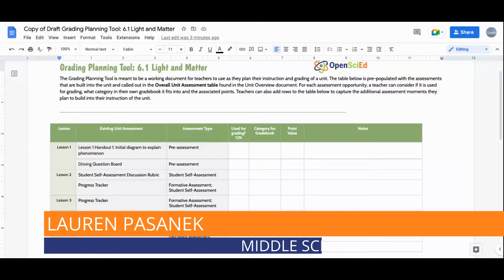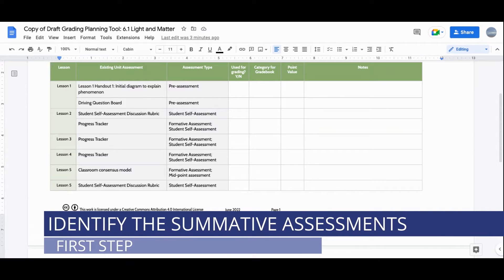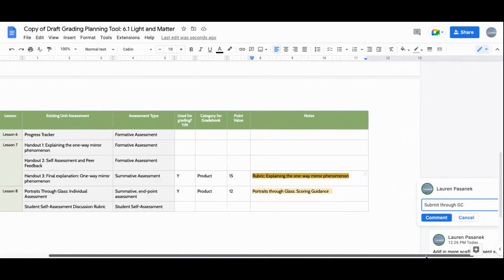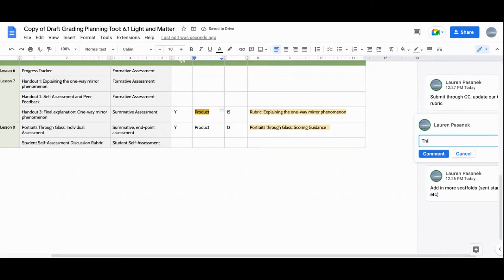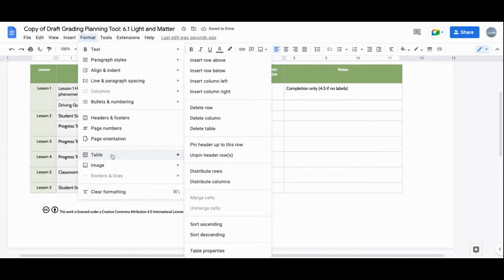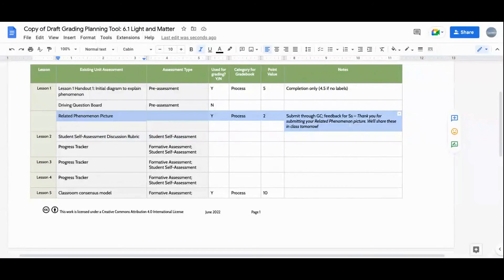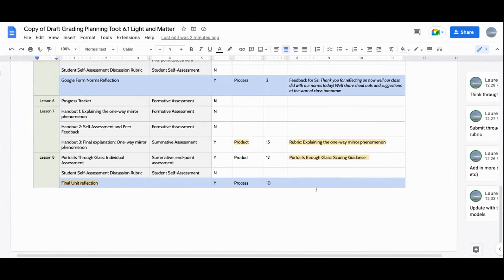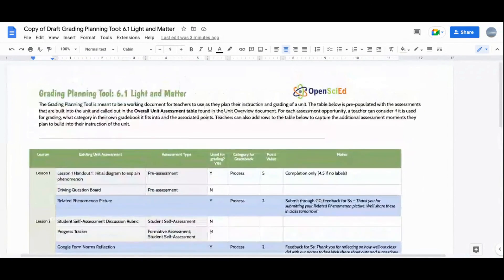Grading Plan - Example A Unit 6.1